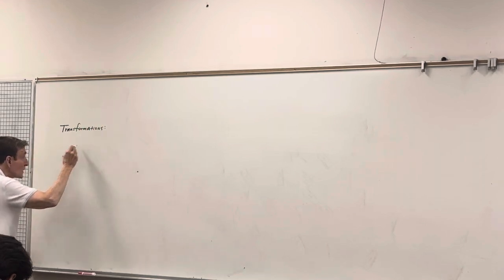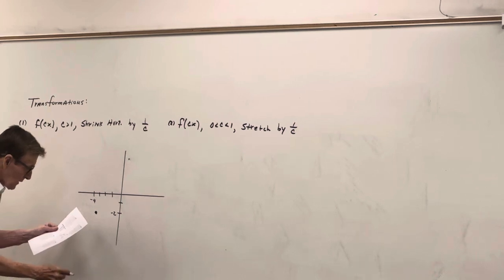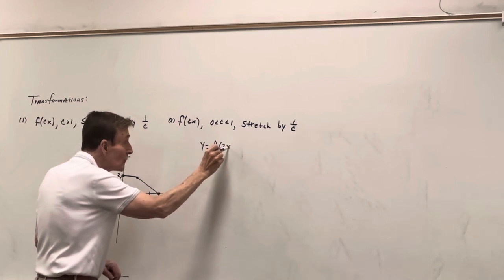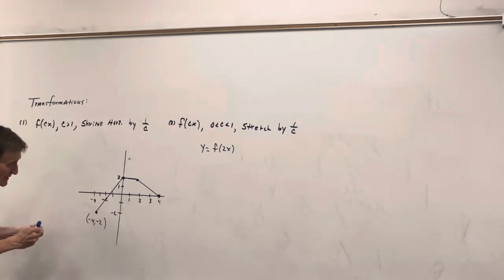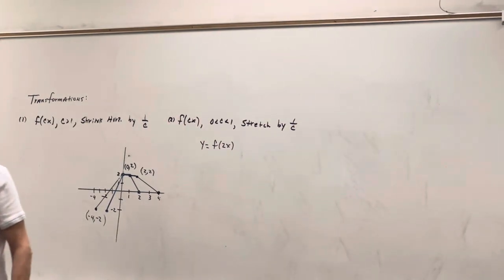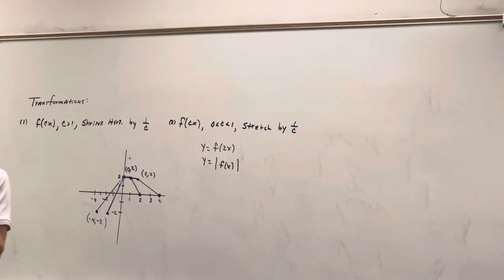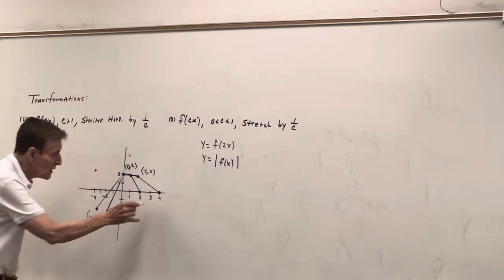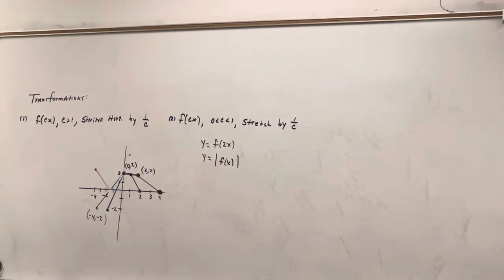SMC MATH2 1.14(4)